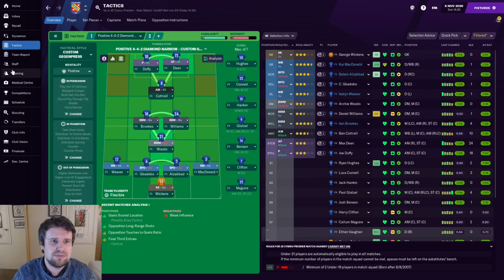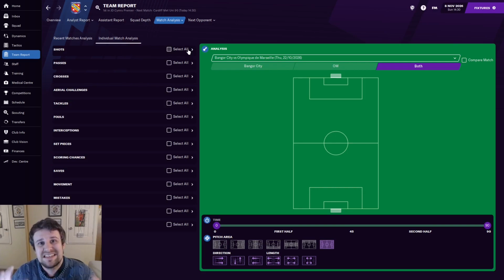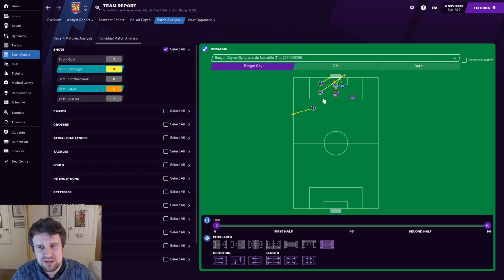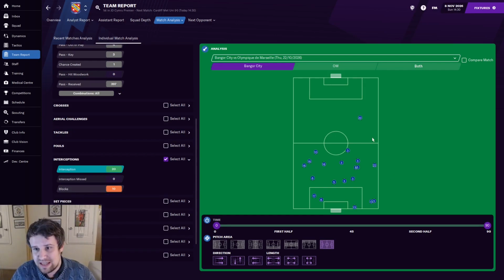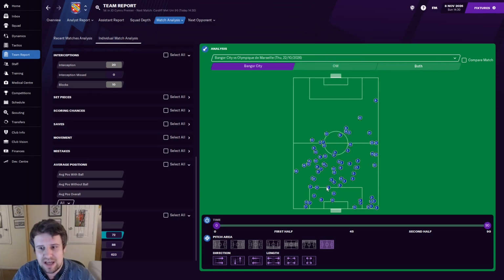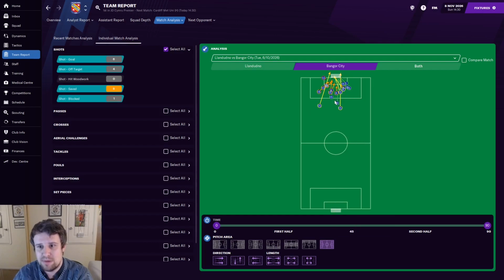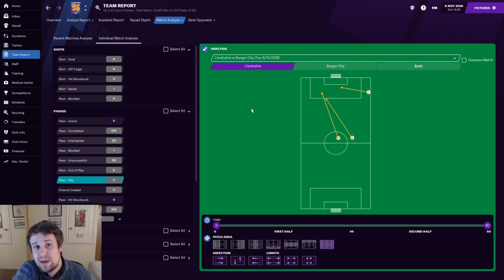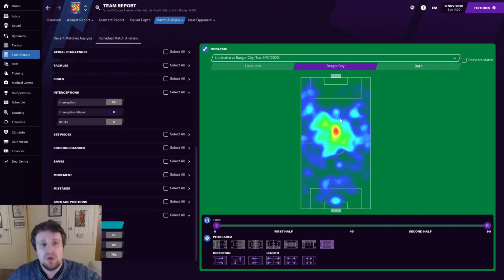FM21 Insight | A GUIDE TO MATCH ANALYSIS | ANALYSIS SPECIAL | Football Manager 2021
Welcome along to another episode of FM Insight on the channel. Here we have an in depth look through some of the key areas the game we rarely get to show. This episode sees us look at a match analysis in detail, as I guide you through the match reports, tactical analysis and what it can tell you about your team! To do this, I use my FM21 save from Bangor City.

New episodes from The Head Coach & Bangor City rotating every day. There's also live streams from my Football Manager 2021 Dundee United story every Tuesday at 5.30pm & Saturday at 10.30am.